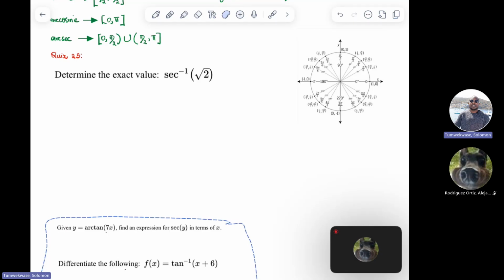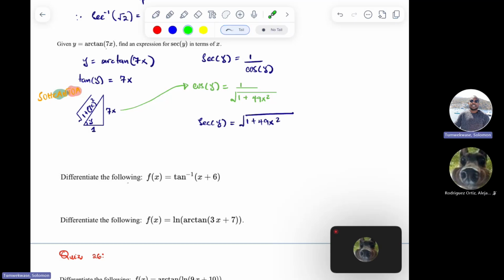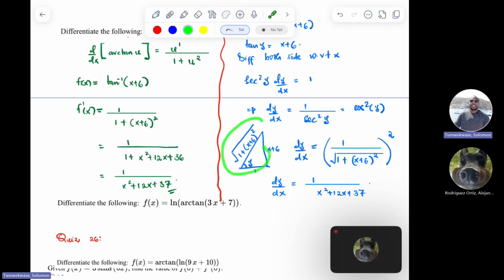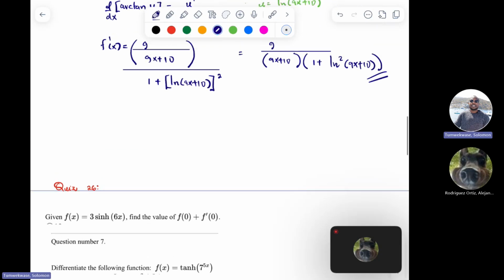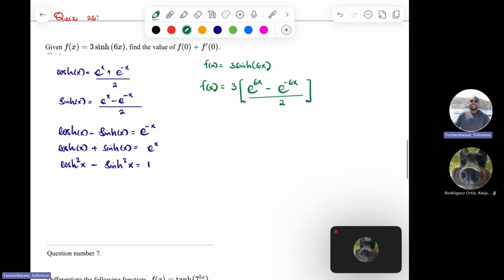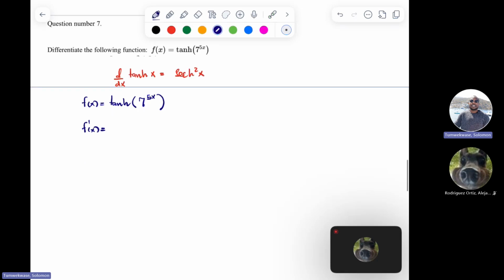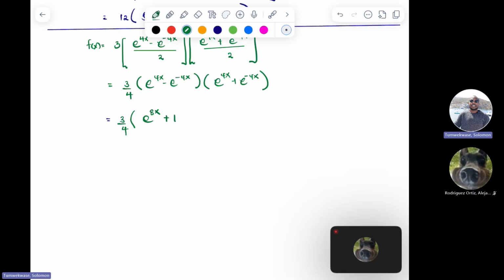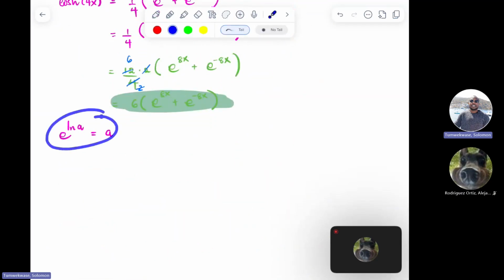Inverse Trigonometric Functions Hyperbolic Functions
Derivatives of inverse trigonometric functions and hyperbolic functions.